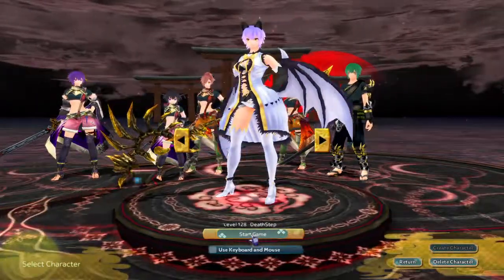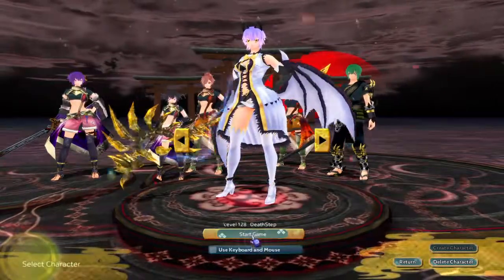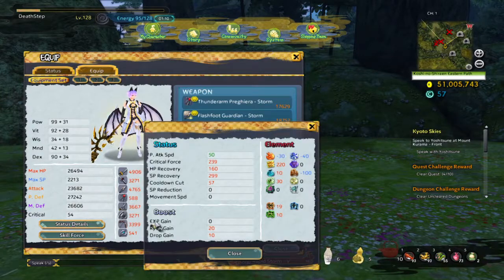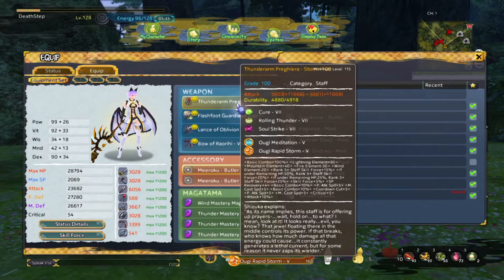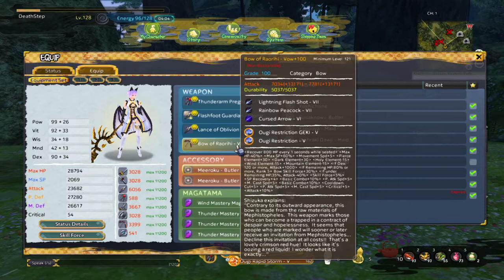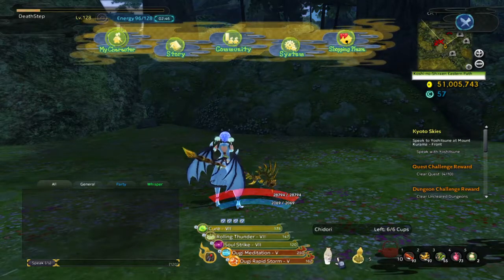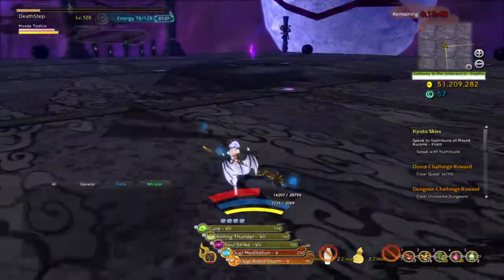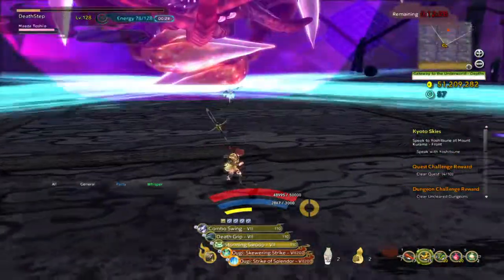Onigiri PS4 Gateway to the Underworld: Vocal strategy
Onigiri PS4 Gateway to the Underworld: Vocal strategy for navigating the event.